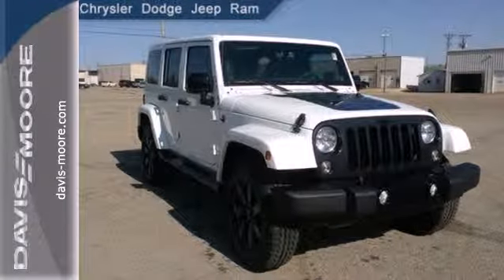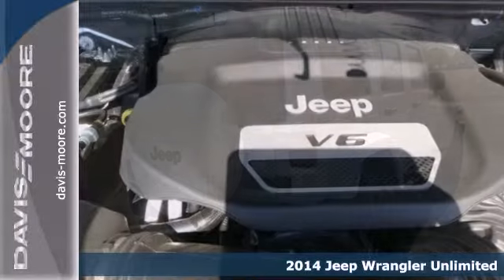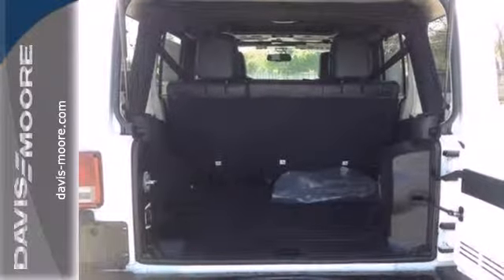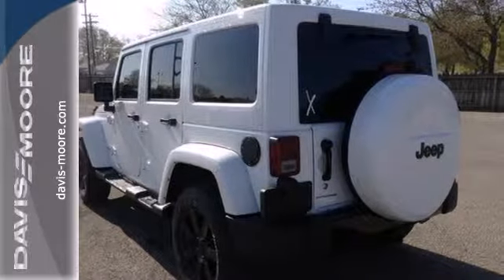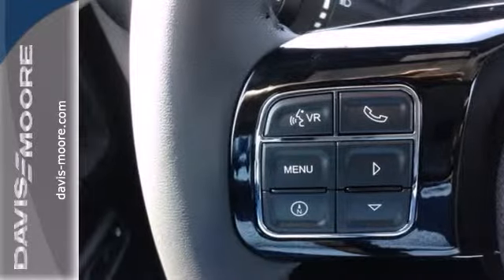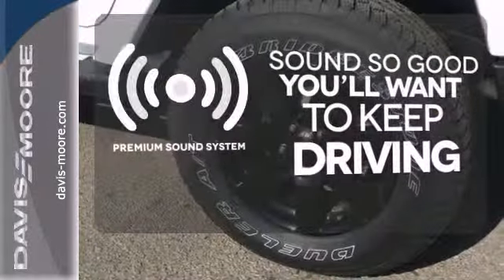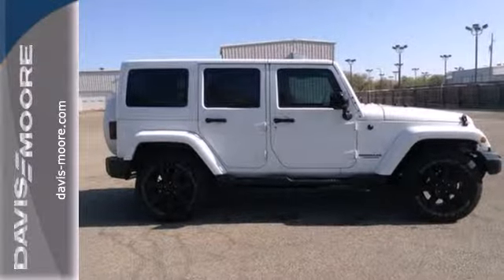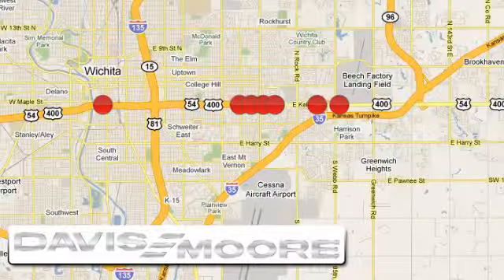2014 Jeep Wrangler Unlimited Salina KS Wichita, KS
Year: 2014
Make: Jeep
Model: Wrangler Unlimited
Trim: Altitude Edition
Engine: 6 Cyl. 3.6 L
Transmission: Automatic
Color: Bright White Clearcoat
Interior: Black
Stock #: A2141072

Address:
5817 E. Kellogg St.